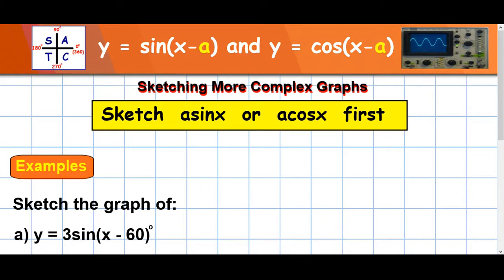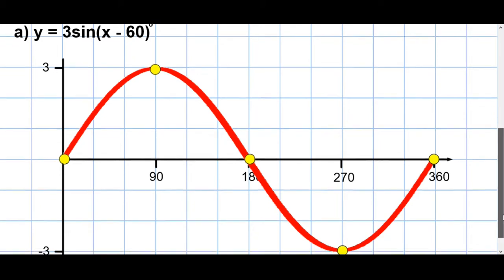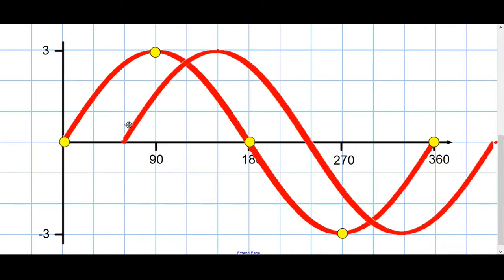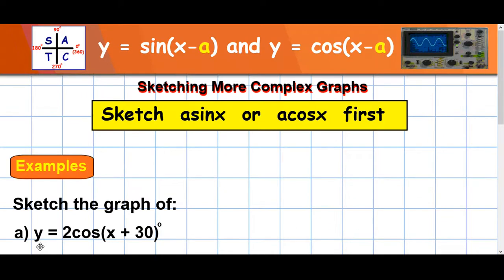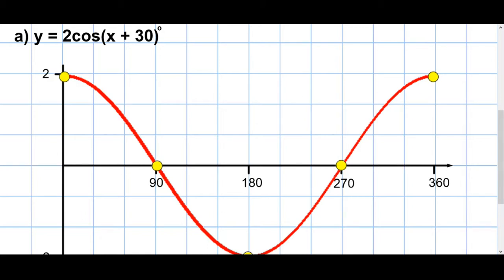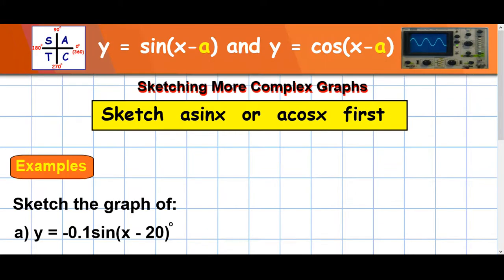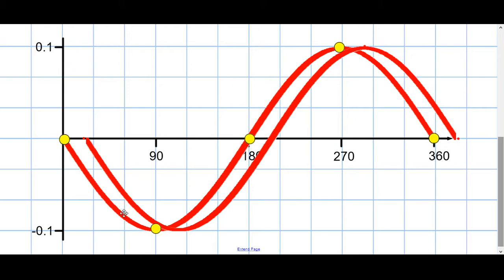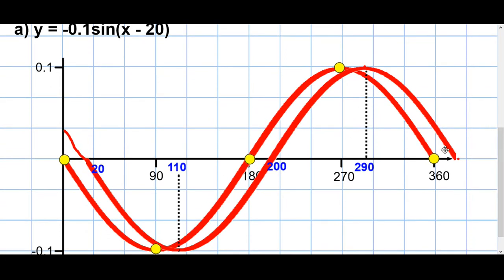Trigonometric Graphs - Drawing Phase Angles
A Maths lesson to help student draw trigonmetric graphs involving the phase angle